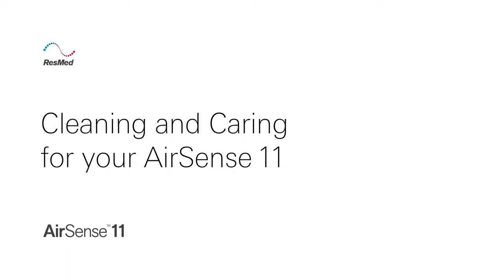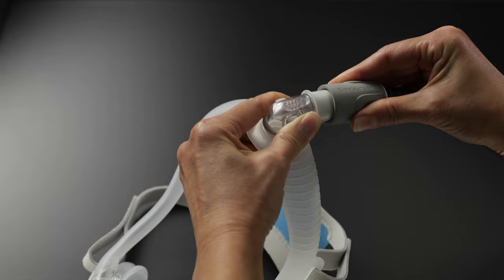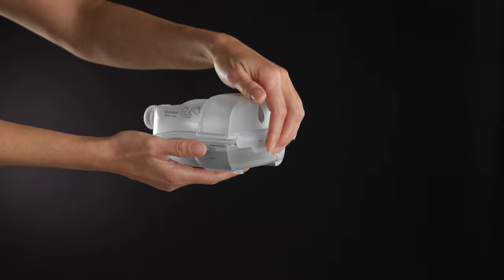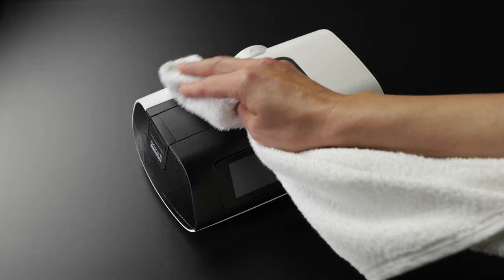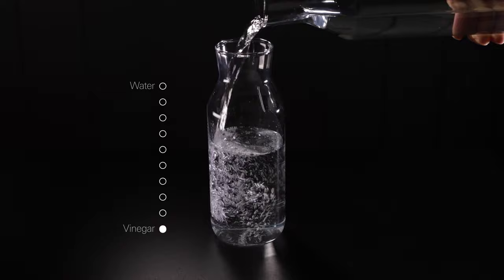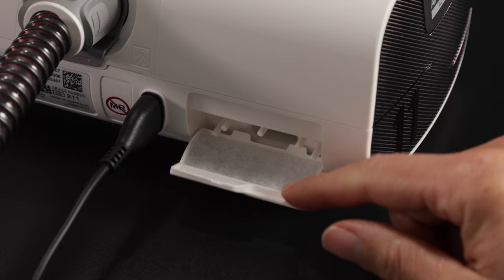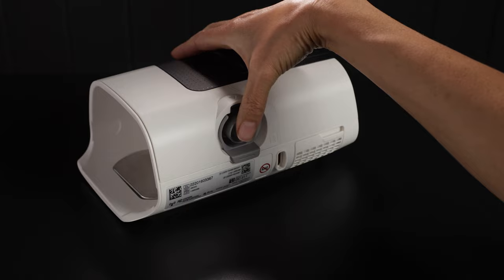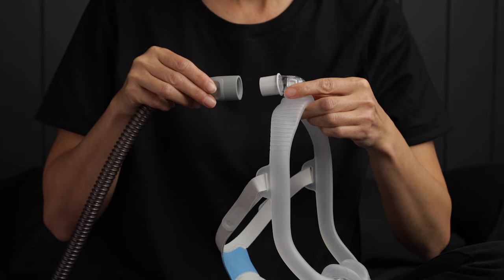ResMed AirSense 11: Cleaning and caring for your device